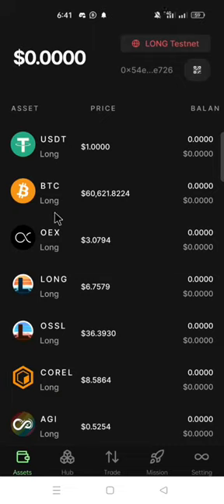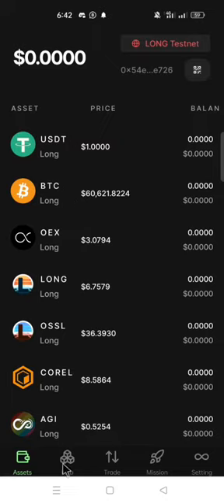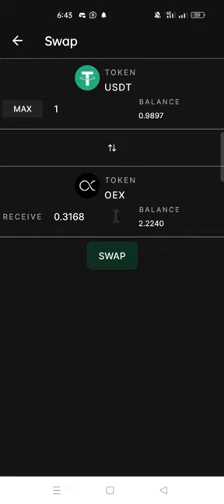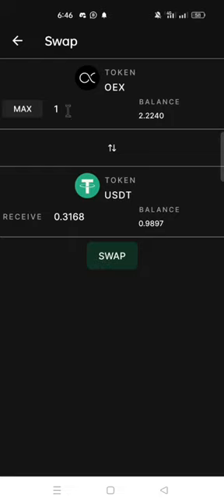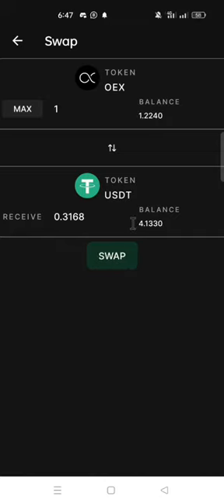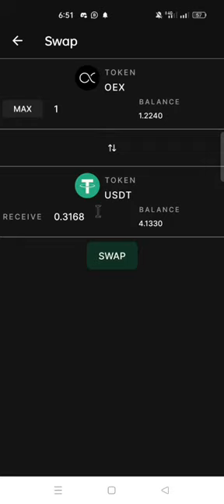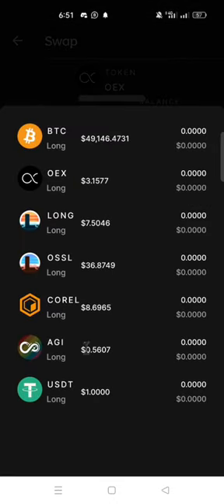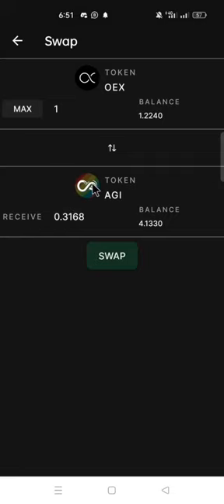HOW TO SWAP OEX TO USDT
This video will show you how to swap oex to usdt and other tokens.

(Always make sure you backup your private key or secret phrase before you uninstall any wallet. And never share your secret phrase or private key with anyone)

If you have issues opening after updates.

Save your private key and uninstall then download the OEX App latest version

And import your old wallet using your saved private key.

Use invite code IGKO4HOT to earn $VERDA and $BTC.

▼ ▽ ABOUT ME
Hi There!
I'm Tokunbo. I will also guide you as a beginner until you become a pro.